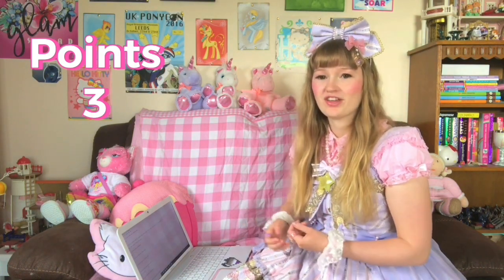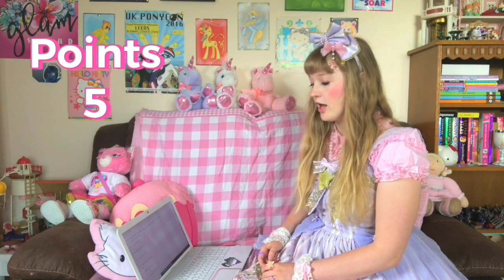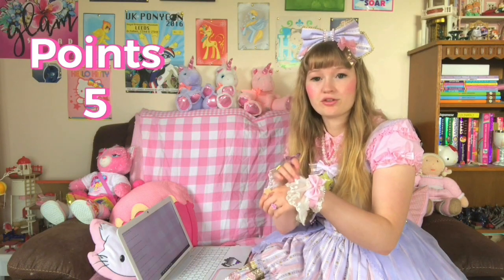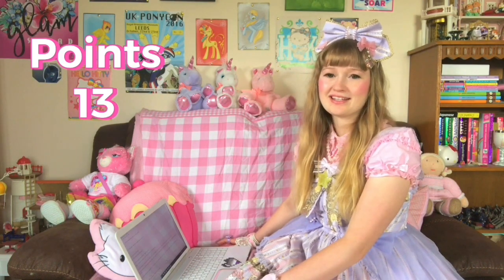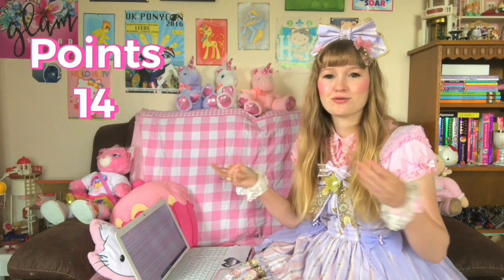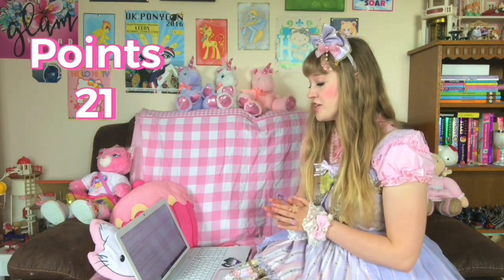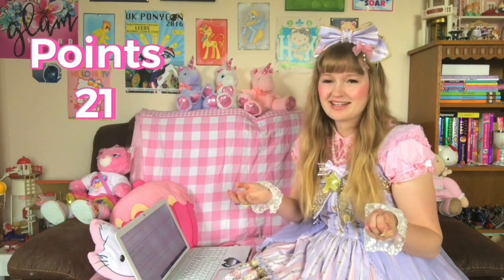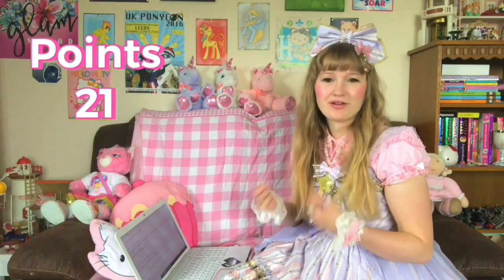How Frilly is my Lifestyle? 🎀 Lolita Level-Up Quiz: Part 1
Today I begin the lolita level-up quiz! I would’ve liked for this to be one big video but it was such a large file my video editor didn’t like it, haha~ ^^;
So please look forward to the next two parts!💓

💝MAGICAL KITTENS💝
David Lenthall
Amoni Williams

💞SWEET KITTENS💞
Jakob Berg
Ryan Long